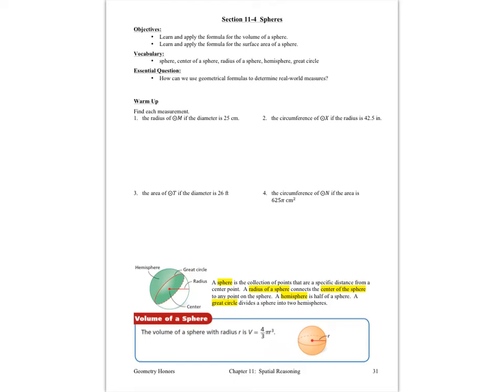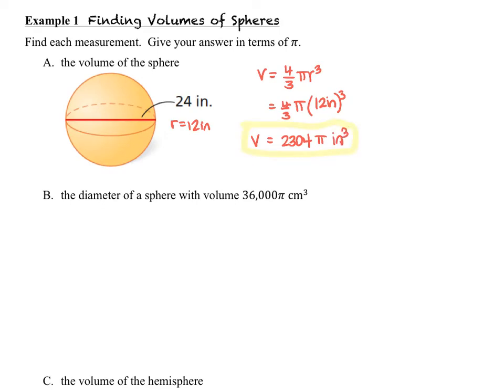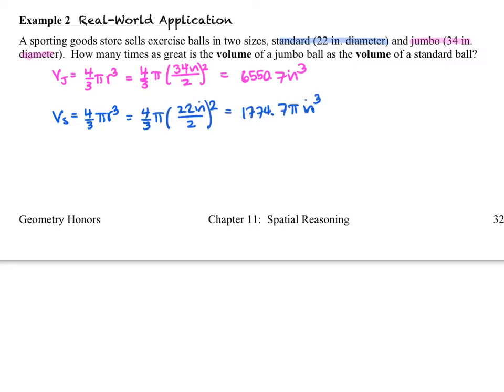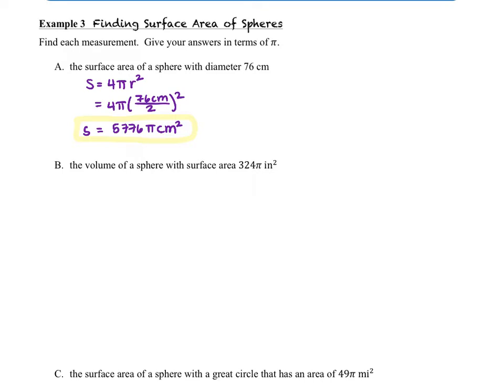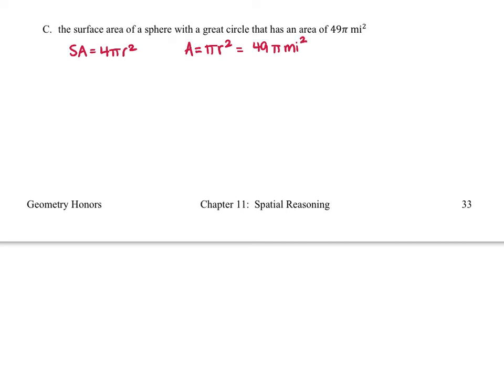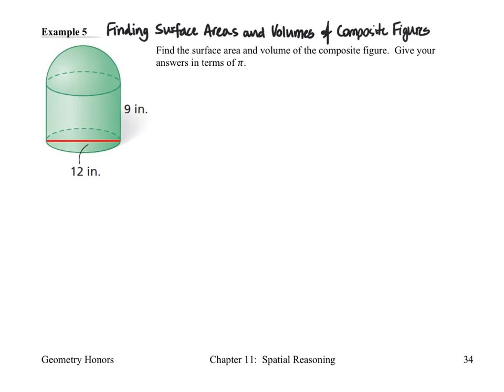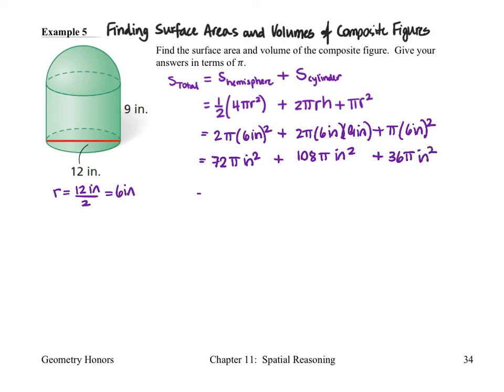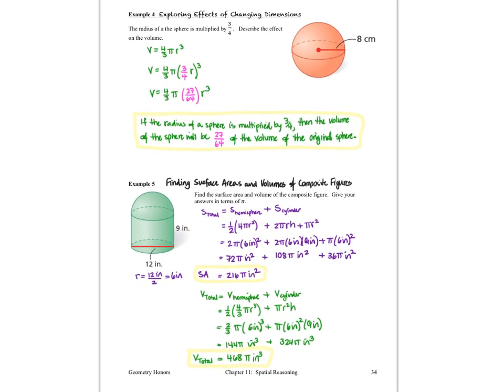Geom 11.4 Spheres